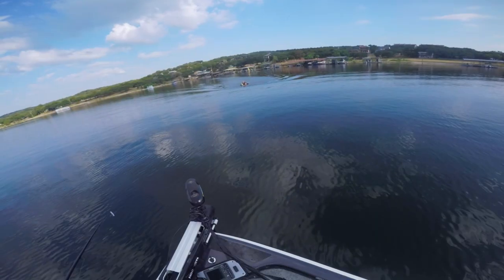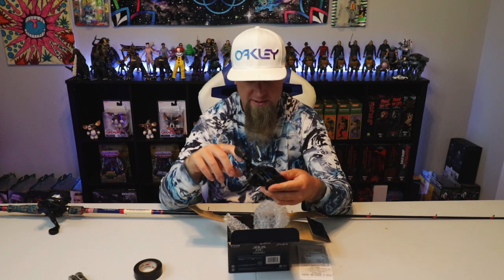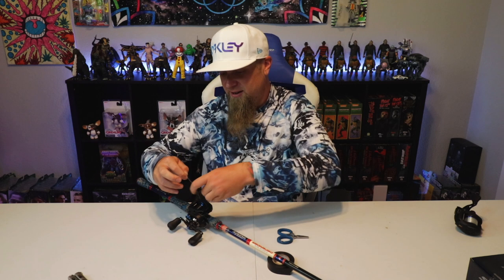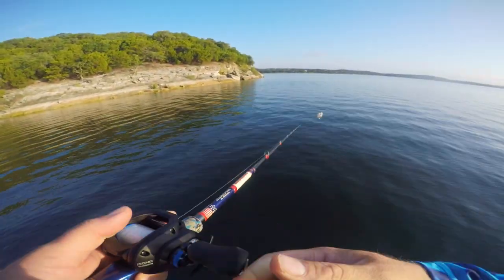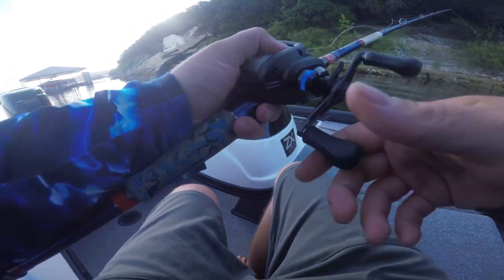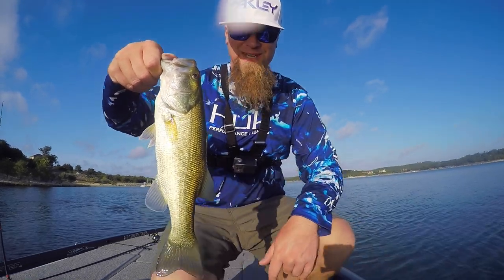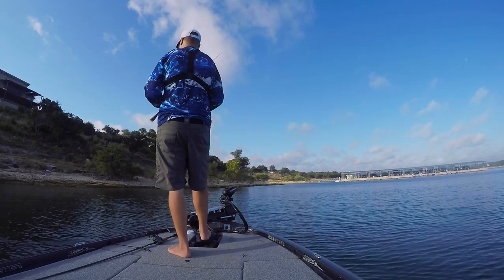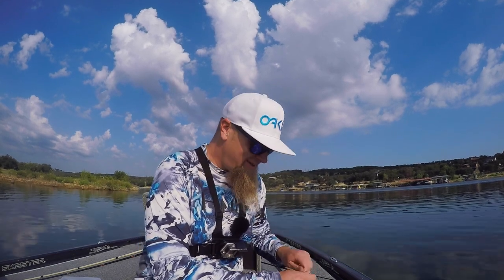Shimano SLX DC Unboxing, Setup, & First Fish | HYDROFOIL!!!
🎣 Get the same fishing gear I use:

❇️ MinnKota Ultrex Trolling Motor
❇️ Humminbird Helix 9

Fluke Juice:
❇️ Select Disco Green at Checkout
❇️ Lavender Shad "Purpetrator"
❇️ Googan Baits Bandito Bug

❇️ Bill Lewis Rat L Trap

My Fishing Rods:
❇️ Dobyns Fury Series 733C
❇️ LunkersTV Defender Series
❇️ Dobyns Fury 734C

Clothing
❇️ Oakley Holbrook Violet Iridium Sunglasses
❇️ HUK UV Protective Shirt

Other Gear:
❇️ 13 Fishing Origin LTE
❇️ Lews MG Speed Spool Reel
❇️ Lews American Hero Reel
❇️ Lews TP1 Rod
❇️ Sick Stick

For Entertainment/Educational purposes only.

Full disclosure. All proceeds go to running this channel.